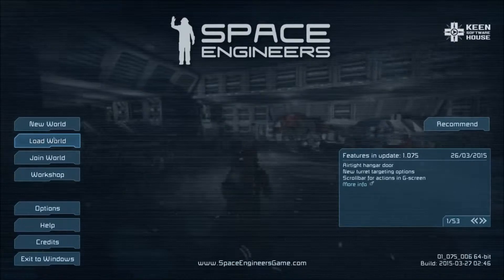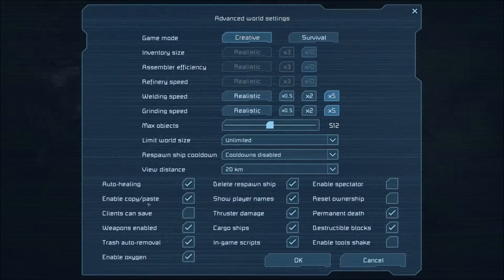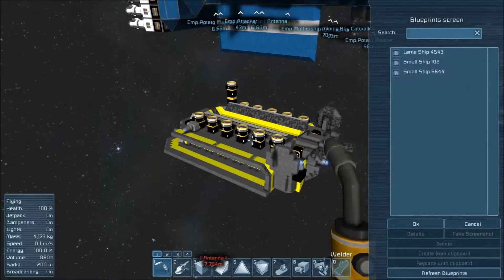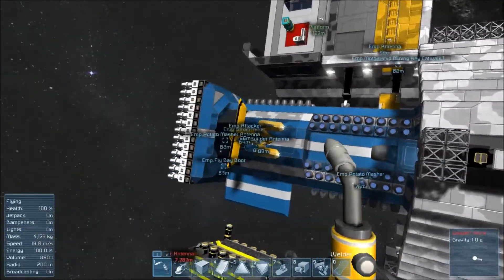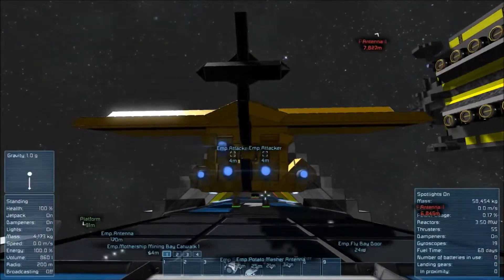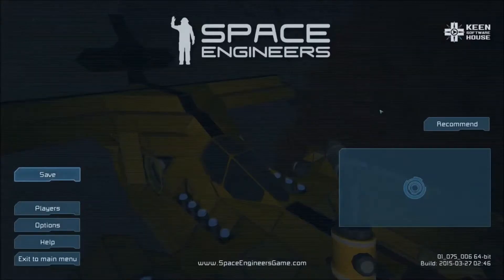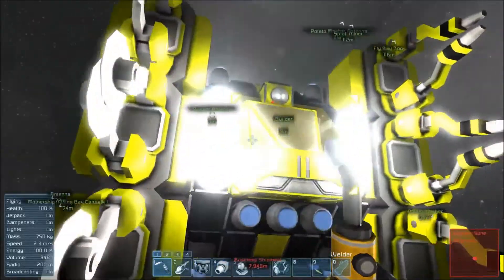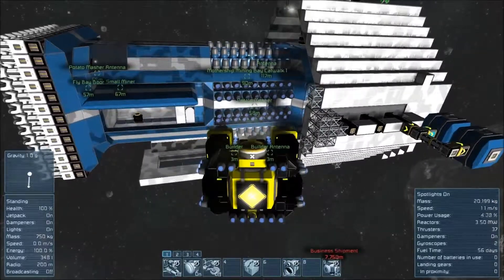An Intermediate Tutorial to Space Engineers S2E4 - Copy, Paste and Blueprints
Romedy needs a new world with more asteroids! ... but that means moving structures from one world to another. Enter copy, paste, and blueprints! These are not overtly clear concepts, but this episode should help!

Want to join RomedyMC on his server?
Step 1.) Join the following Steam group. Joining the group adds you to the server's white list.

Step 2.) Start Space Engineers, click "Join World", and Find RomedyMC's server!